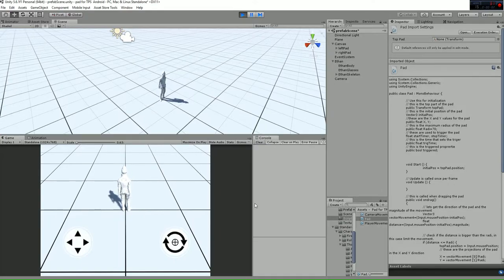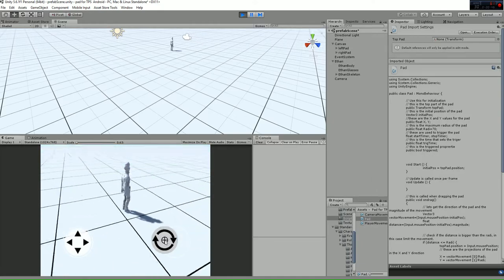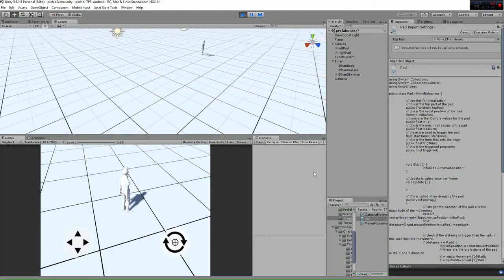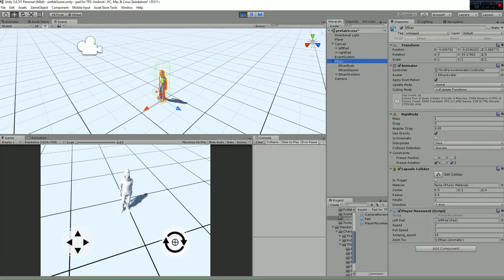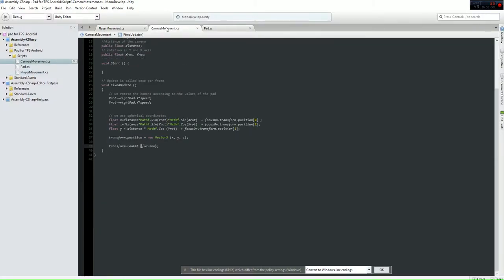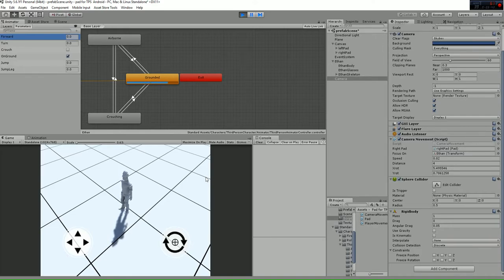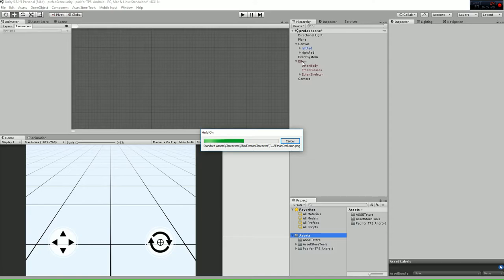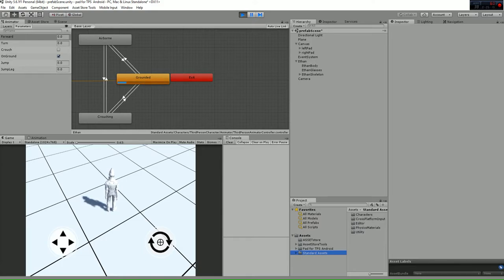Pad for TPS Android Unity asset store